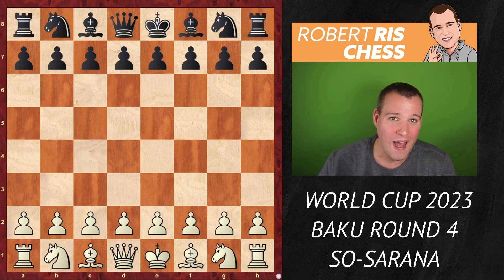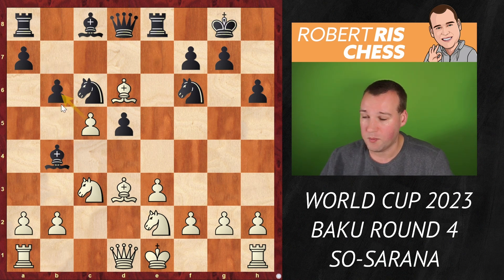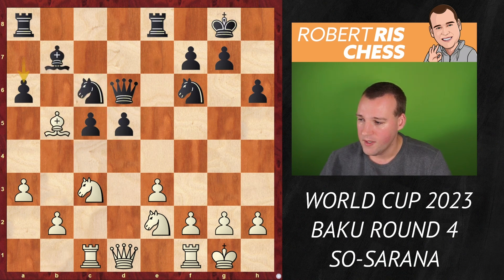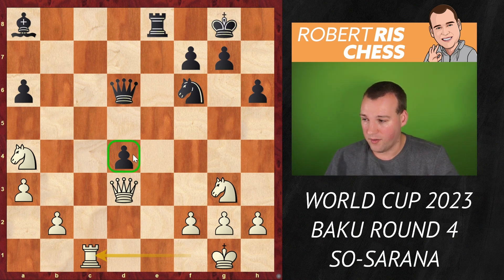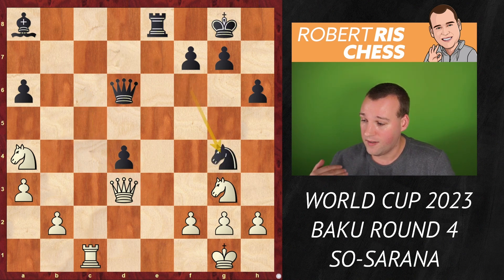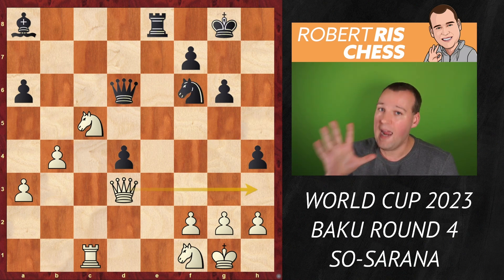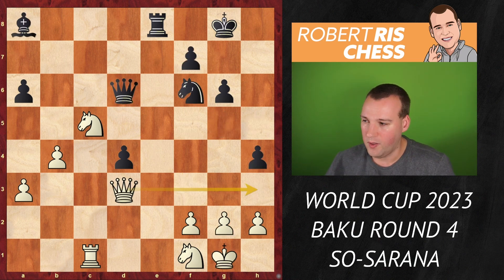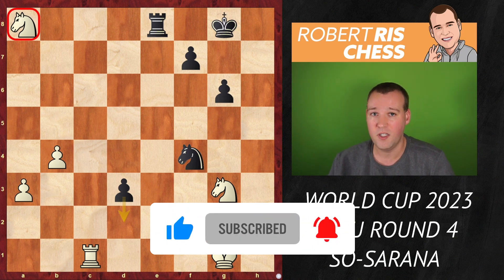FEARLESS ATTACK - Wesley So vs Alexey Sarana | Chess World Cup 2023 Round 4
In this video I'll show you the game Wesley So vs Alexey Sarana from Round 4 of the World Cup 2023.

Photos: Anna Shtourman, Maria Emelianova